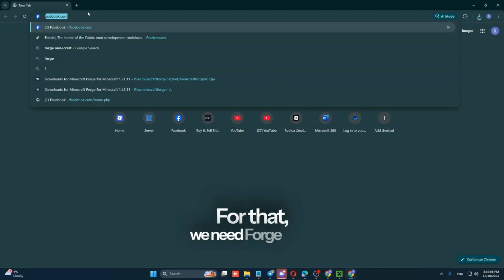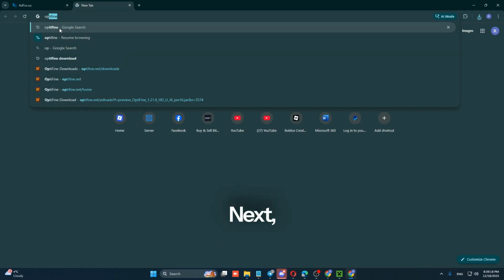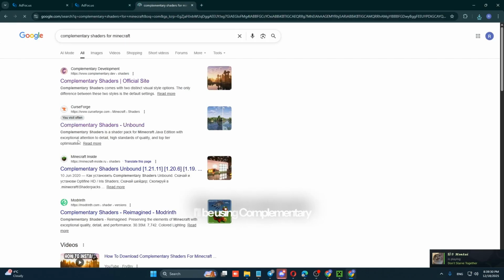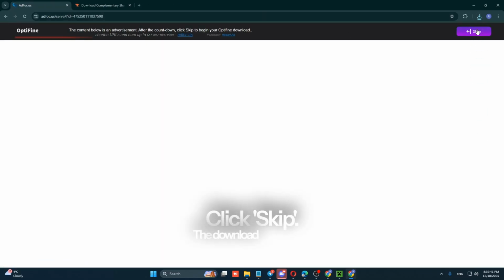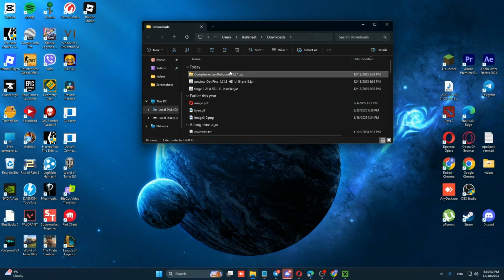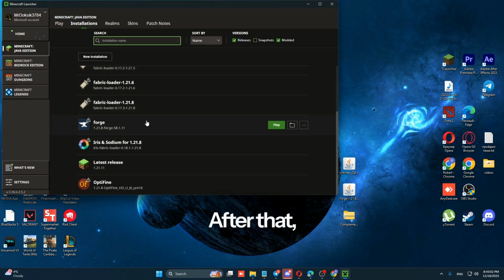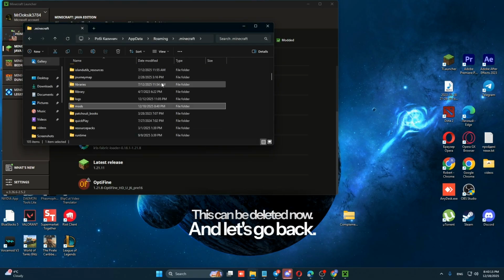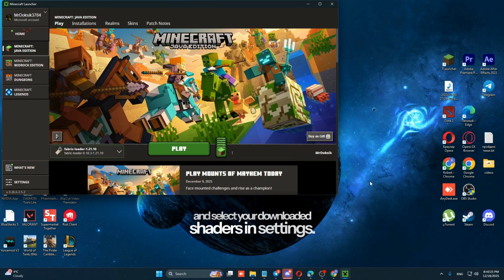How to Use Shaders with Forge Mods in Minecraft Full Guide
Learn step by step how to use shaders with Forge mods in Minecraft with this full guide. We explain how to install Forge, add compatible shaders, configure settings, and ensure smooth gameplay with mods. Follow this guide to understand exactly how to fix common issues, why shaders improve visuals, and tips for the best Minecraft experience with Forge mods.